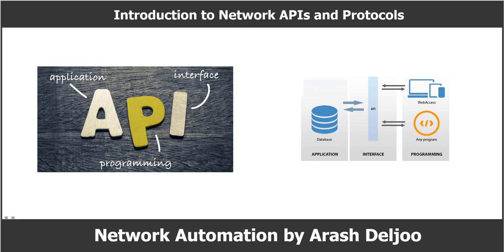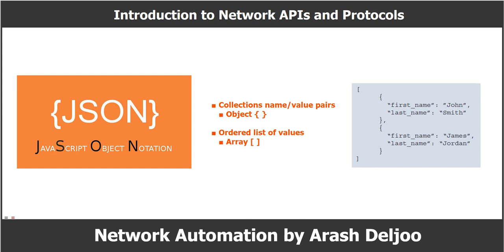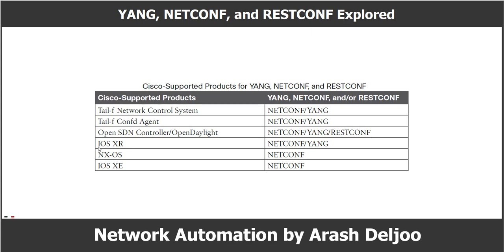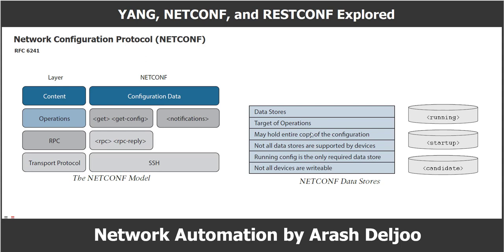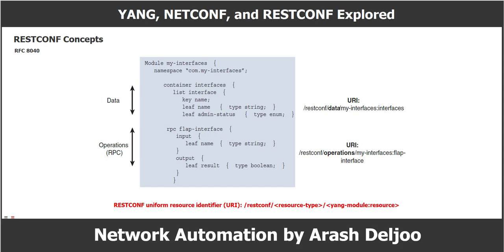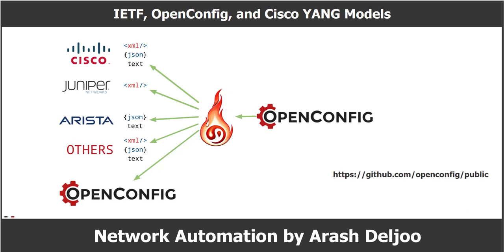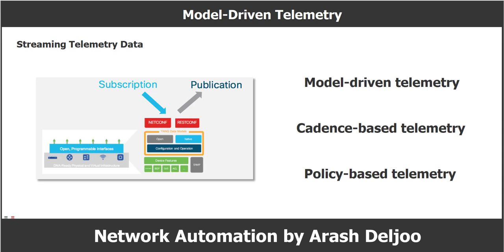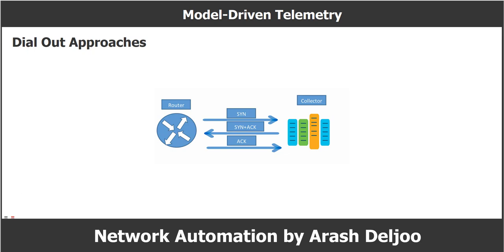Network Automation - Design Enterprise Network Automation by ArashDeljoo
1- Introduction to Network APIs and Protocols
2- Evolution of Programmability Introduction
3- Data Encoding Formats Introduction
4- JavaScript Object Notation (JSON) Introduction
5- Extensible Markup Language (XML) Introduction
6- Model-Driven Programmability Stack Introduction
7- REST Introduction
8- YANG Concepts Introduction
9- Network Configuration Protocol (NETCONF) Introduction
10- RESTCONF Concepts Introduction
11- NETCONF and RESTCONF Compared
12- IETF YANG Models Introduction
13- OpenConfig YANG Models Introduction
14- Cisco YANG Models Introduction
15- Model-Driven Telemetry Introduction
16- Streaming Telemetry Data Introduction
17- Model-Driven Telemetry Concepts Introduction
18- Model-Driven Telemetry Subscription Introduction
19- Model-Driven Telemetry Periodic Publication Introduction
20- Model-Driven Telemetry On-Change Publication Introduction
21- Model-Driven Telemetry Dial-In Approaches Introduction
22- Model-Driven Telemetry Dial-Out Approaches Introduction